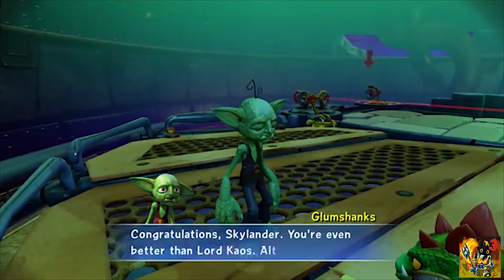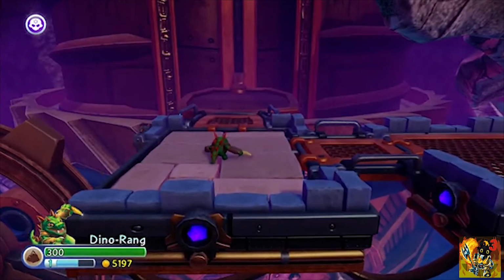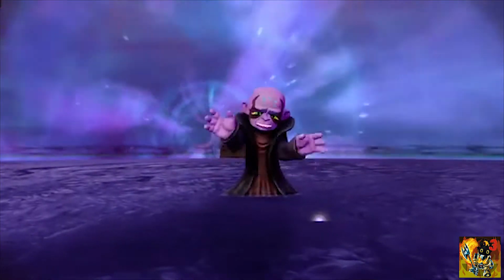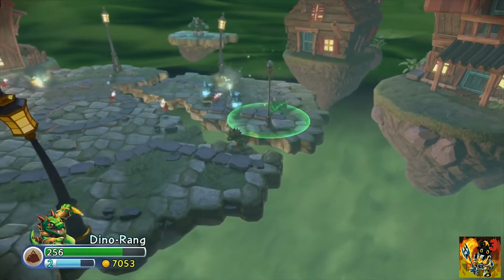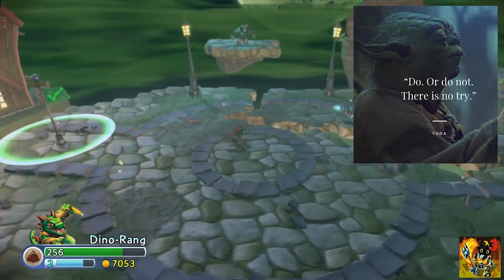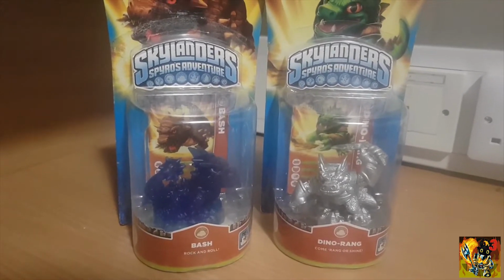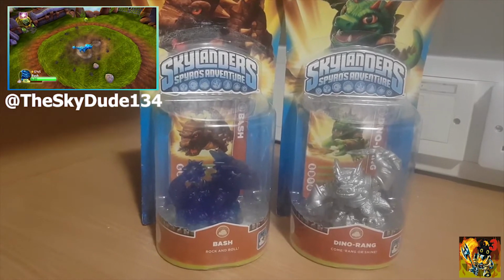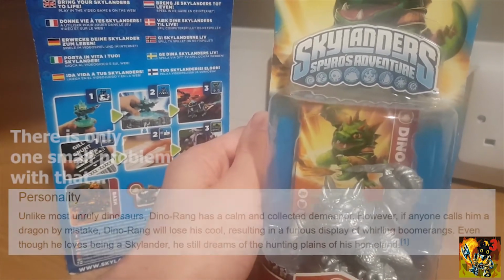A ROCKING START To Skylanders Week || Igknight the fire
Welcome to my Rocking Start to Skylanders week. Throughout the week I will be uploading 10 unique Skylanders videos in celebration of my channel hitting 4 years since its first upload on February 14th 2017. We kick of this week of Skylanders videos with this pun-filled edit including a Trap Team arena battle, a Kaos 1-shot, Glumshanks and even chase variants (in the form of Silver Dino Rang and Crystal Blue Bash)!